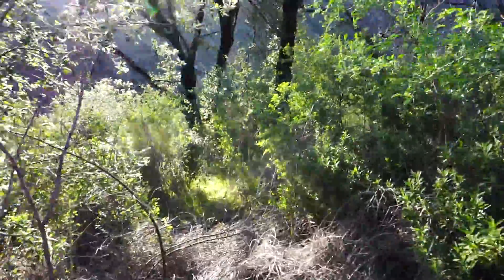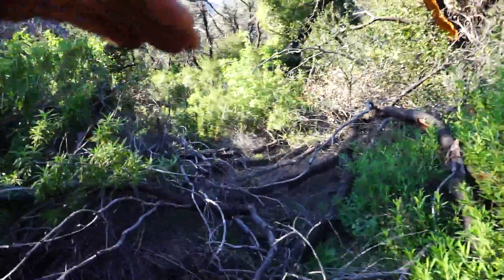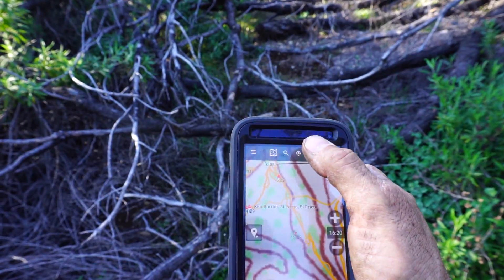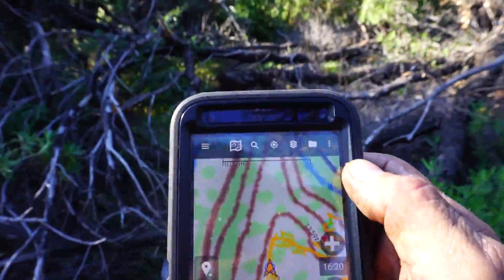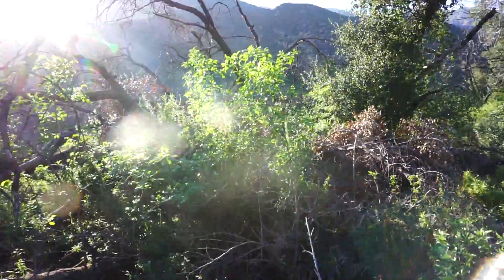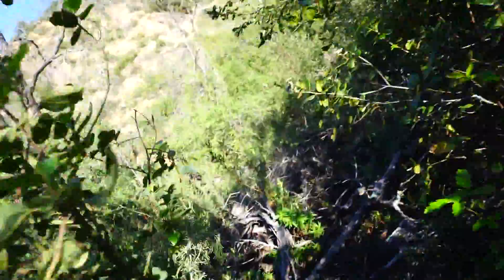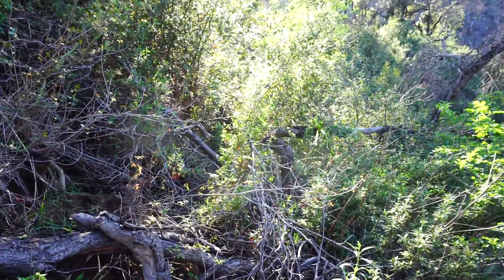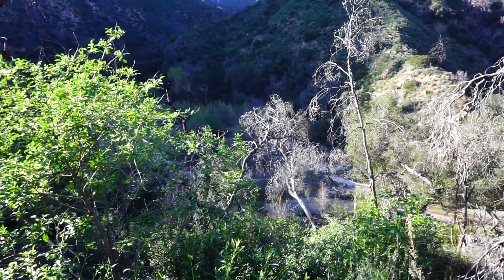2016 02 20 Ken Burton Trail Scouting, Lower Section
On Saturday, February 20, 2016, I scouted the bottom section of Ken Burton Trail. The trail is almost entirely gone, covered in downed oak trees. The once beautiful oak grove through which the trail passed has just a few oaks left. The section will require extensive chainsaw work to restore.